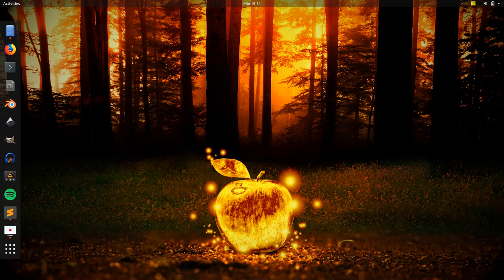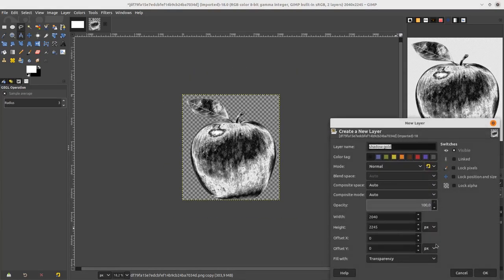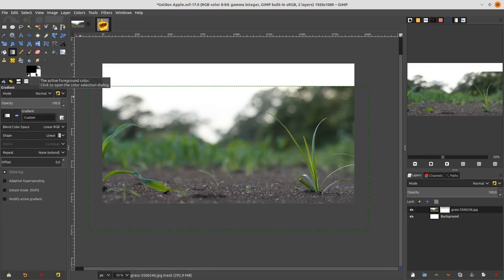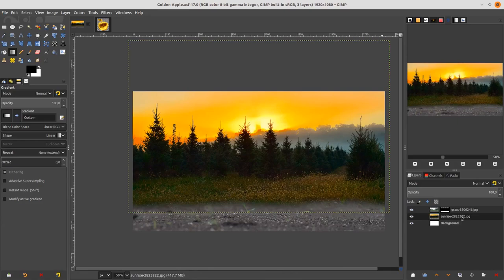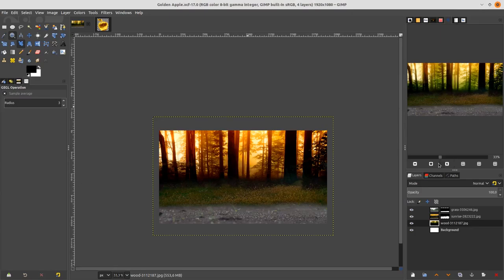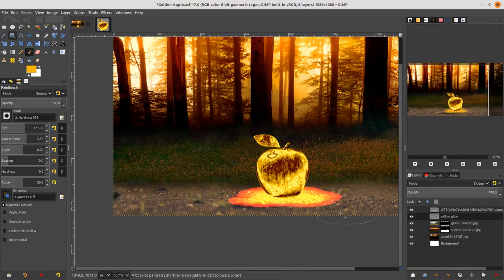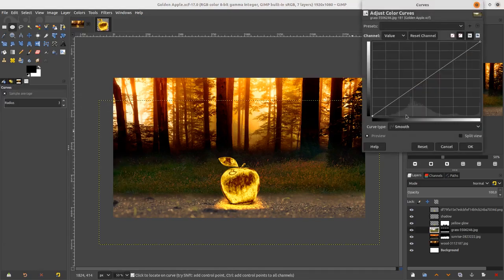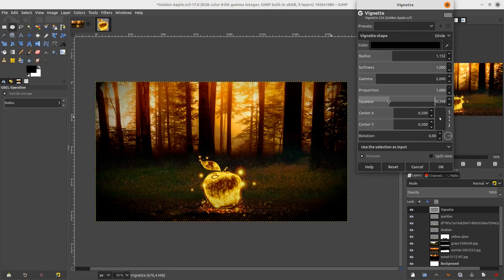GIMP Tutorial : Gold Effect Photo Manipulation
in this tutorial, i will show you how to create golden effect on gimp. this video include using clone tool, masking , and adding some effect with photo manipulation.
have fun, mate!

*sorry for little laggy in minutes 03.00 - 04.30

For any business project,